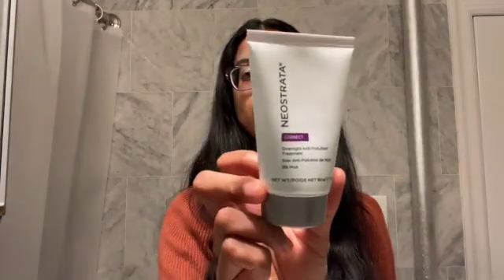what antioxidant to use with lactobionic acid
Learn about pKa values with me!